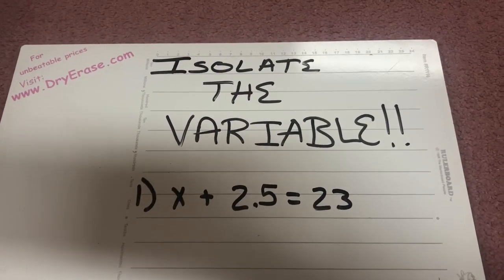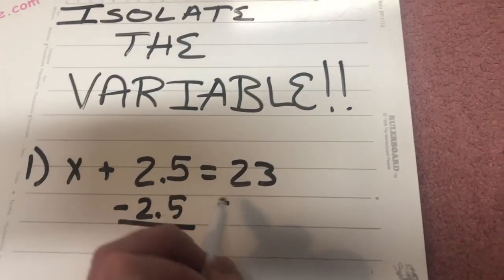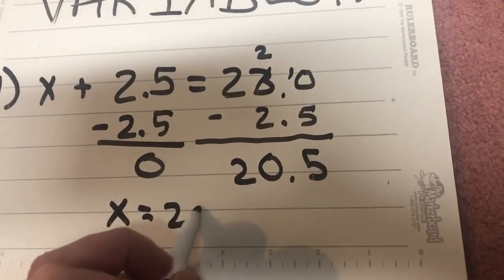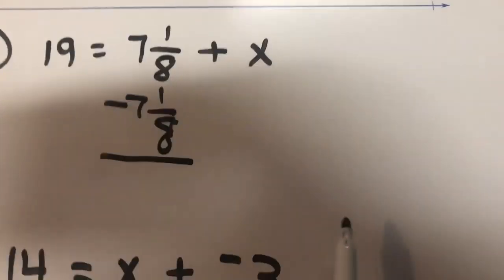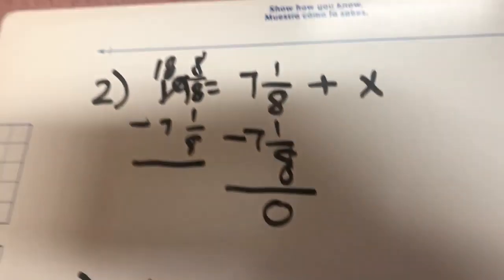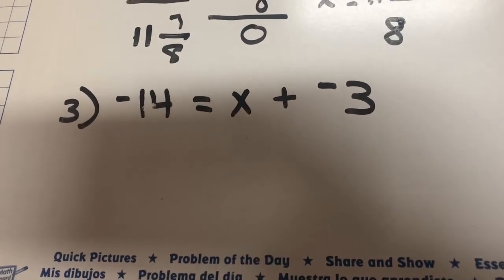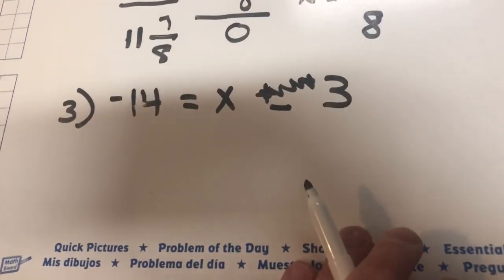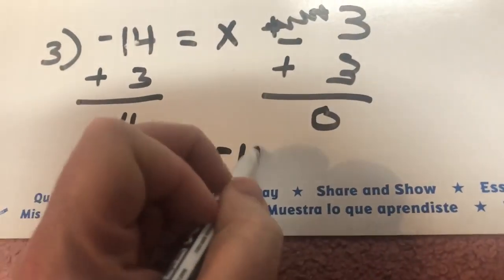Solving basic addition and subtraction equations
This is a tutorial video about how to solve basic addition and subtraction equations.